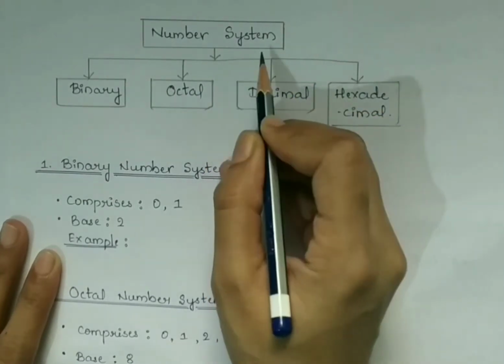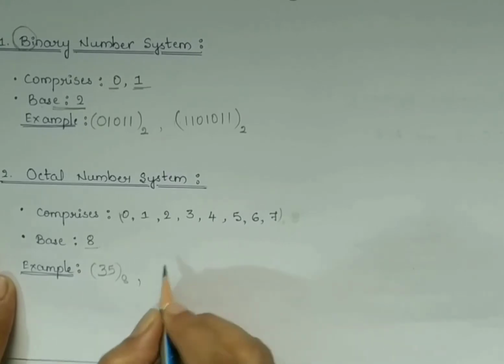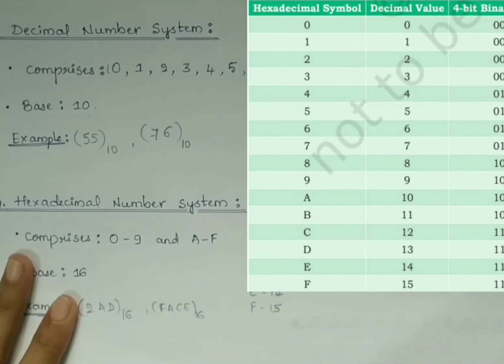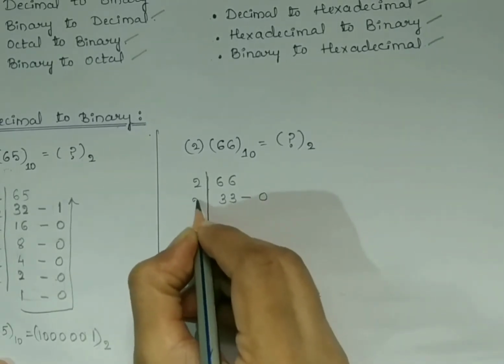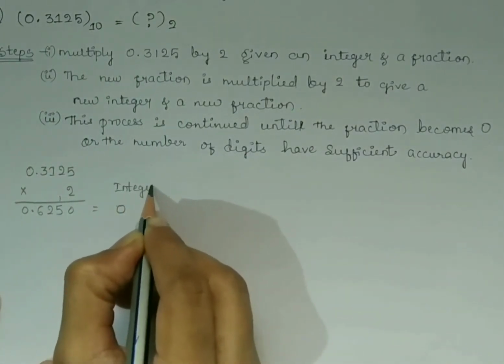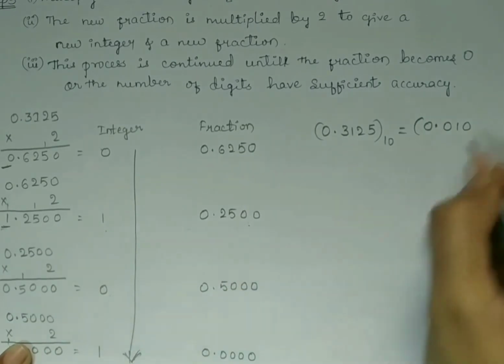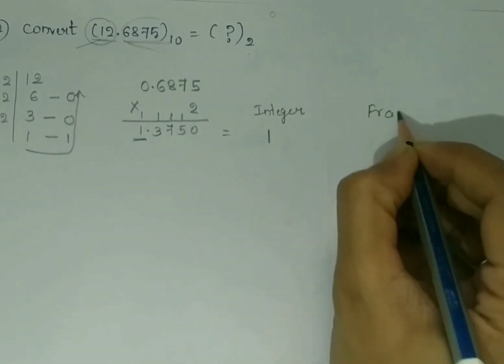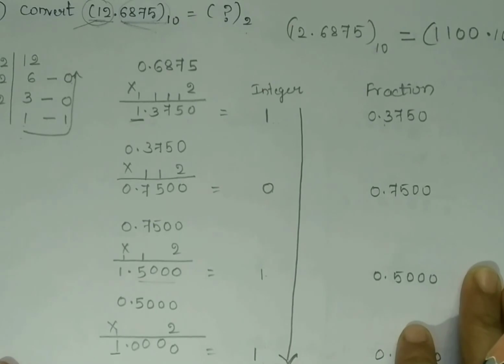Numbersystem binary octal decimal hexadecimal number_conversion_technique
Number System:
*Introduction to number   system
*Conversion Types
*Decimal to Binary Conversion
*Decimal fraction to Binary Conversion